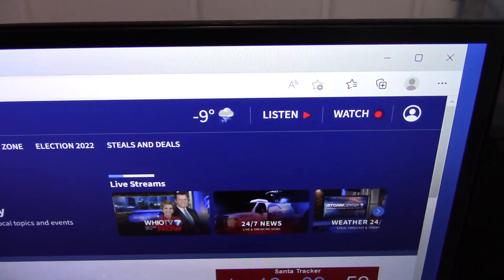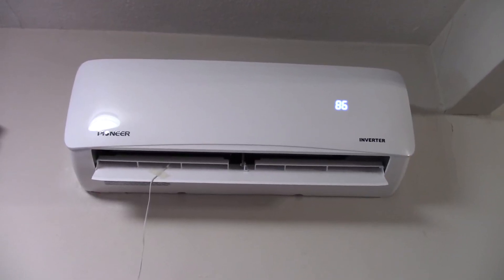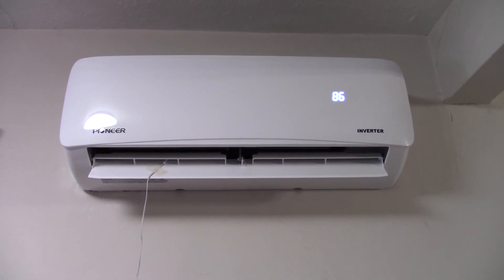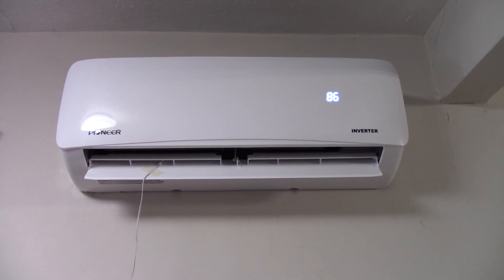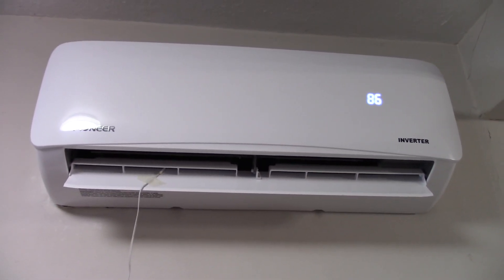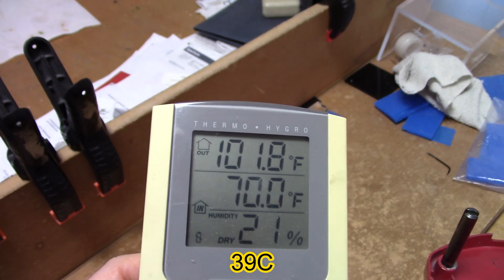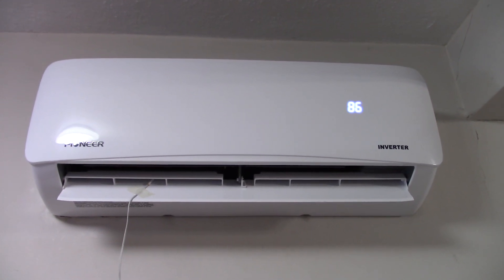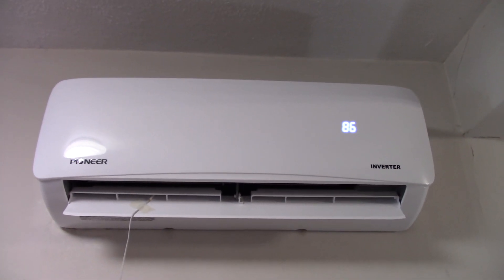Pioneer mini split system in subzero weather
DIY installed Pioneer ductless mini split system is operating at -9 Deg F. Is there enough heat?